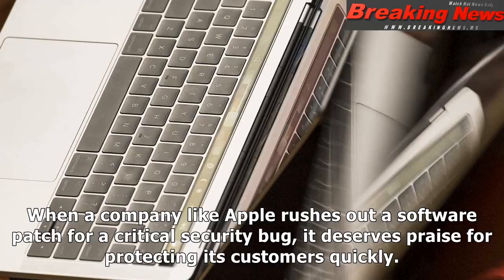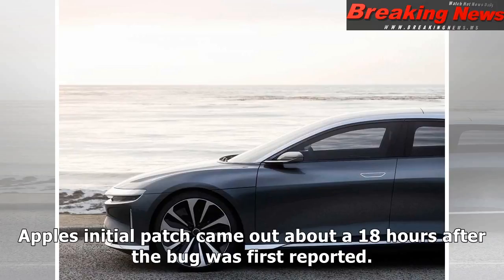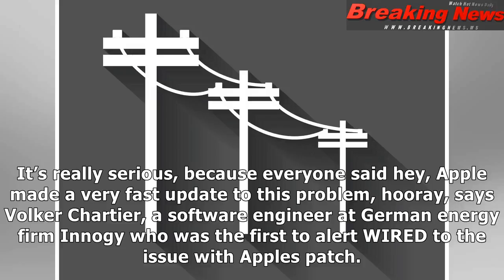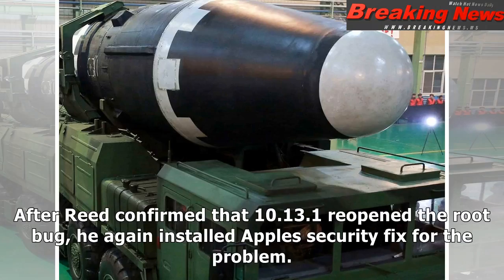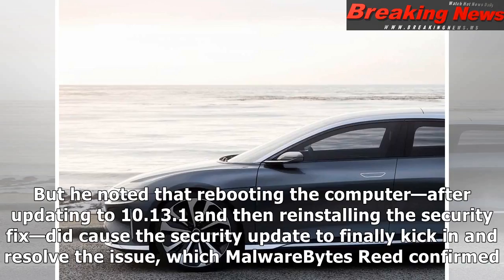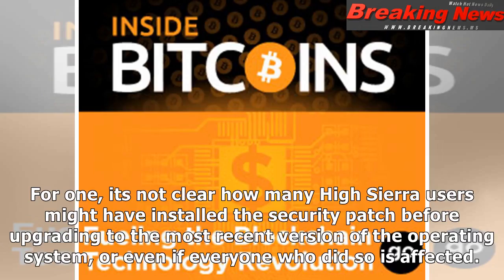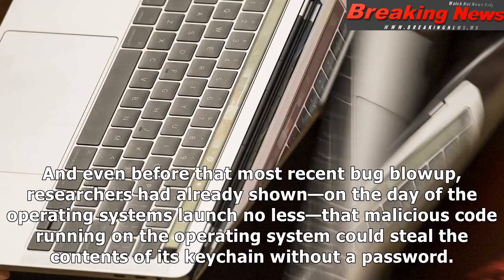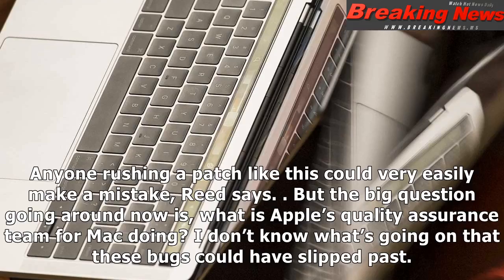Macos update accidentally undoes apple's "root" bug patch